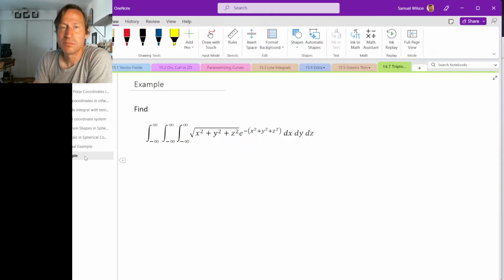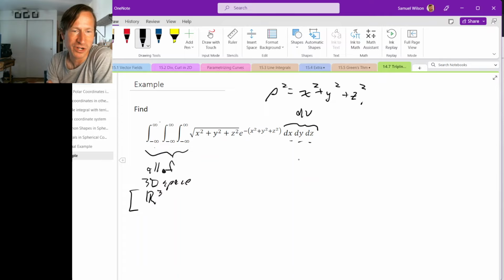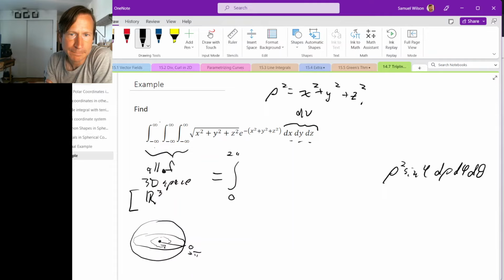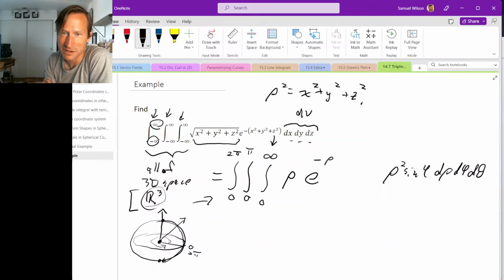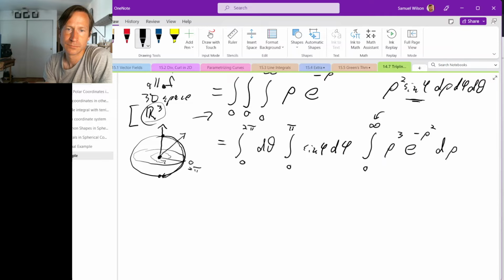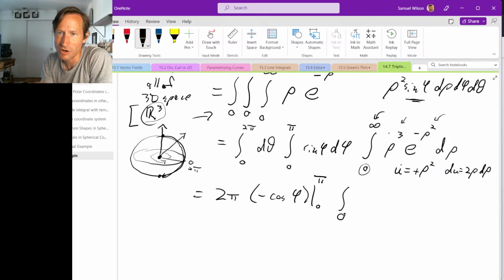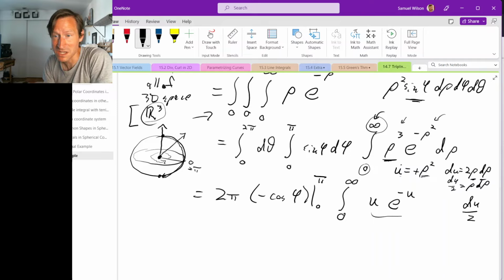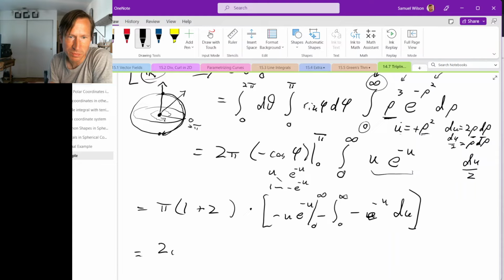14.7 4 - Spherical Integral Example